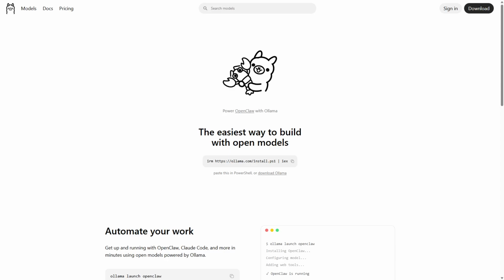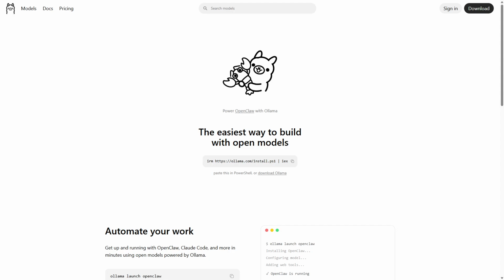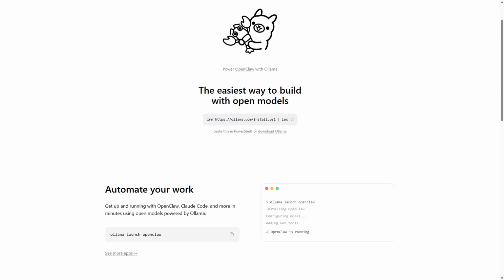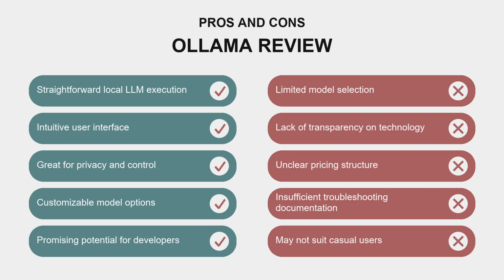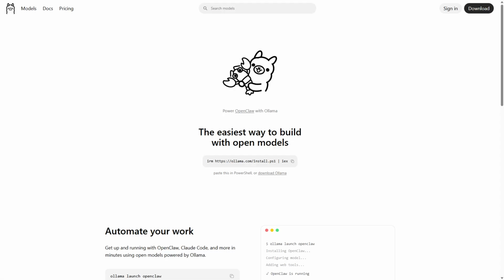Ollama Review Best Local AI Tool For Running LLMs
This video teaches you how to use Ollama, the best local AI tool for running large language models (LLMs) efficiently on your own hardware. We dive into its key features, setup process, and performance benefits compared to cloud-based AI solutions. Whether you’re a developer, AI enthusiast, or researcher, this review will help you understand why Ollama stands out in the growing field of local AI tools. You’ll also see practical examples of how to deploy and interact with LLMs locally, improving privacy and reducing latency. By the end, you’ll know if Ollama is the right choice for your AI projects.